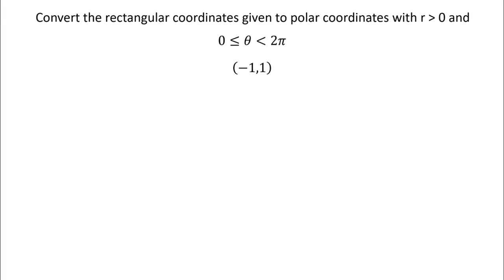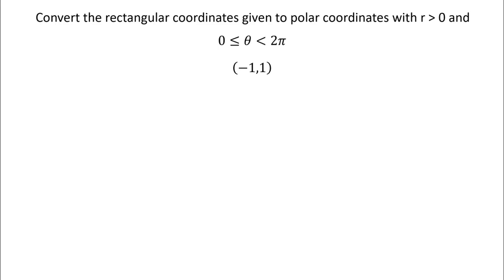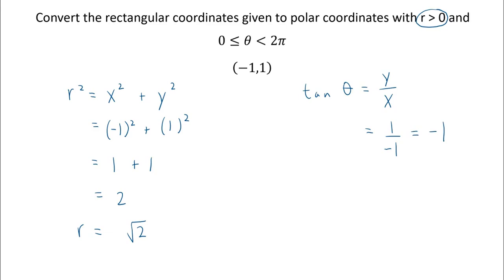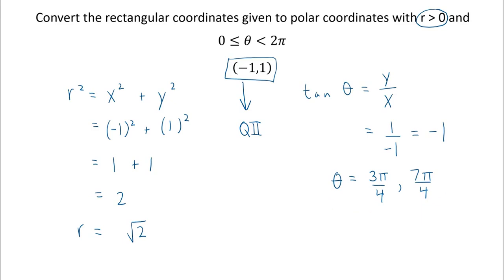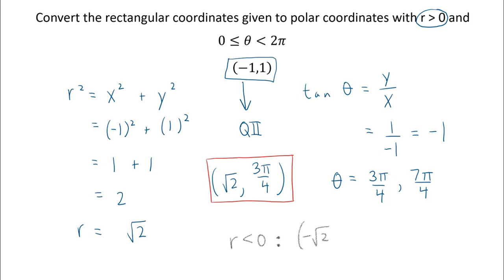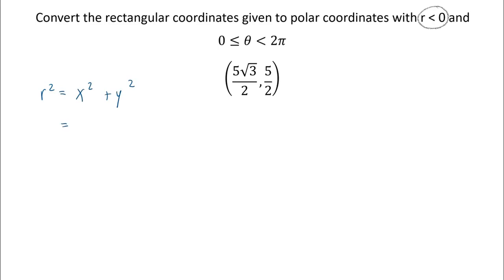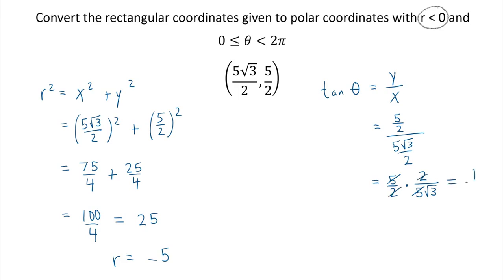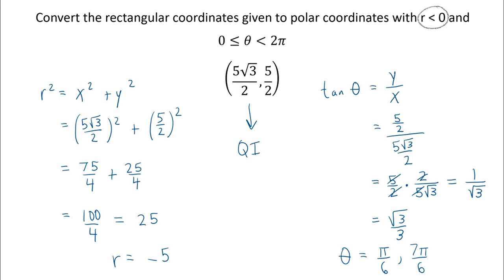Converting from Rectangular to Polar Coordinates